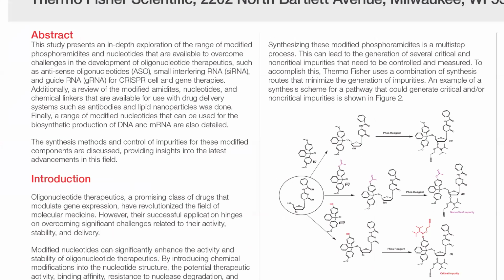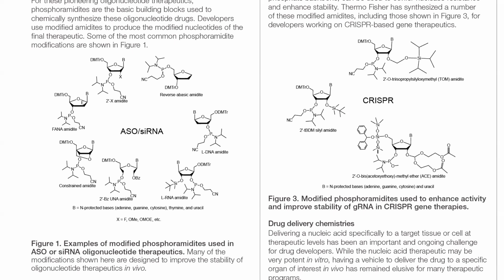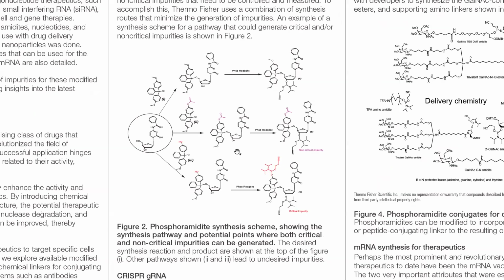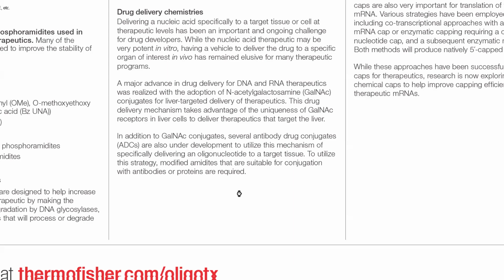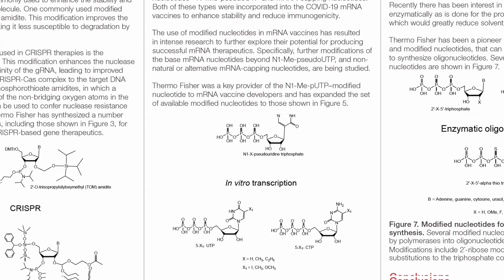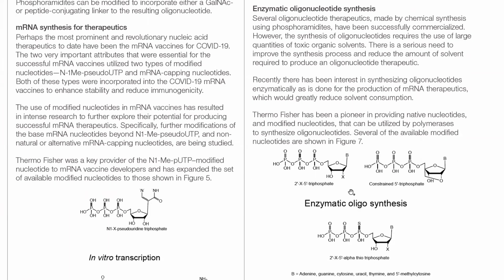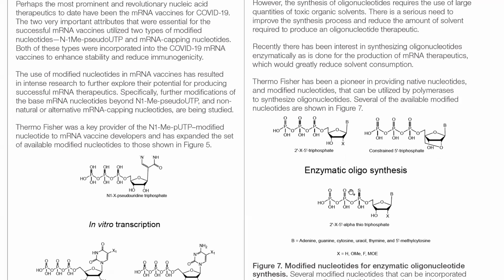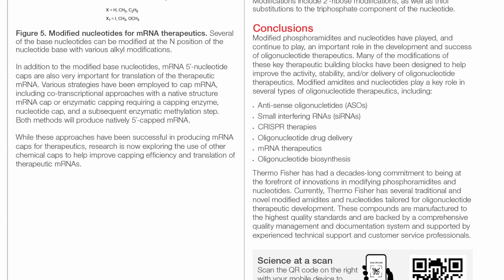Dixon OTS Poster Recording